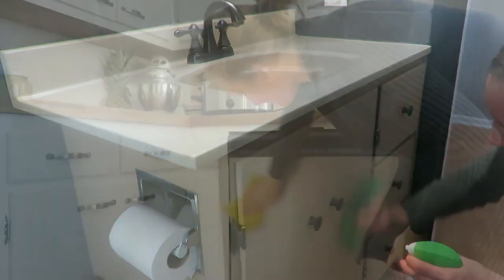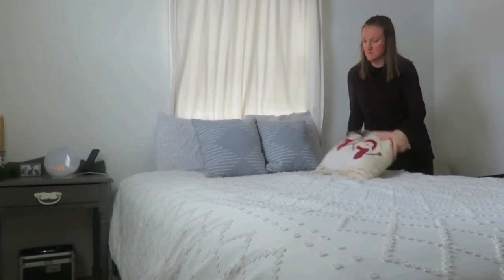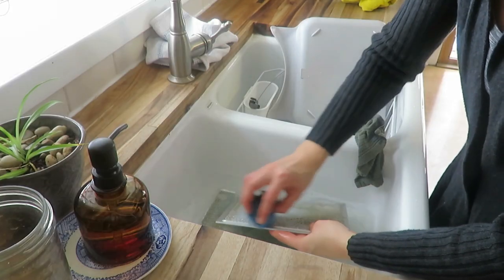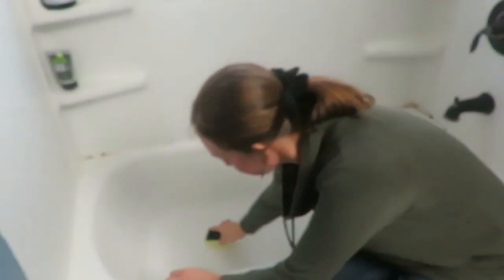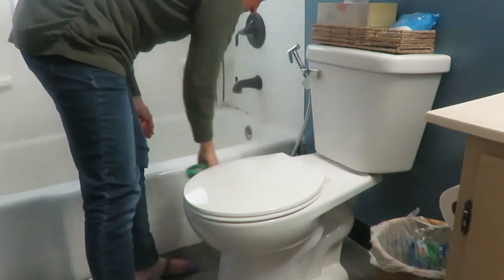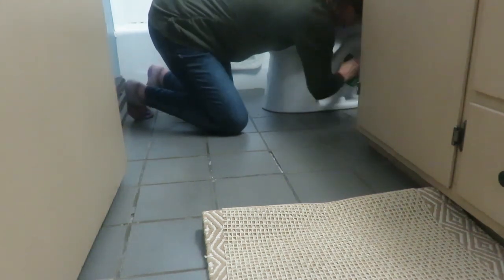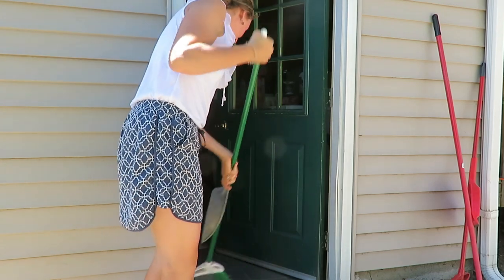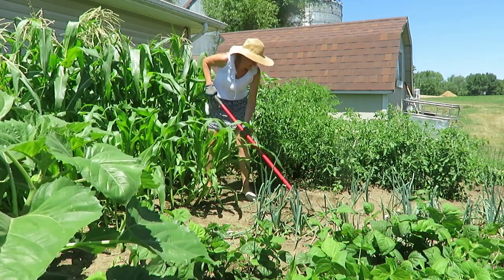Clean my whole house with me | Weekly cleaning routine & schedule | Homemaker Motivation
cleaning motivation routine Having a weekly cleaning routine has been a way that I can create a home that I love. Today I am sharing what I do to maintain my home with my cleaning schedule.

200 East Park Ave.